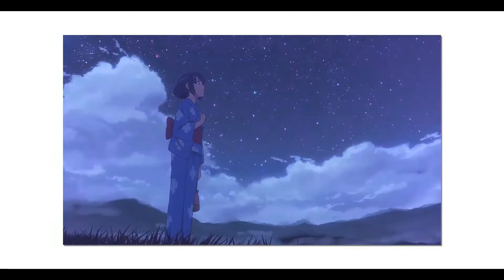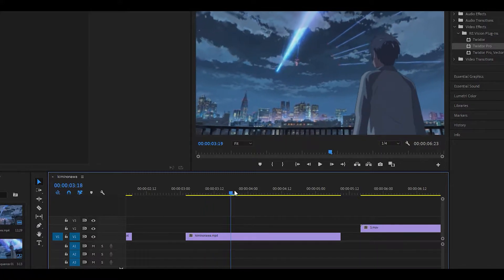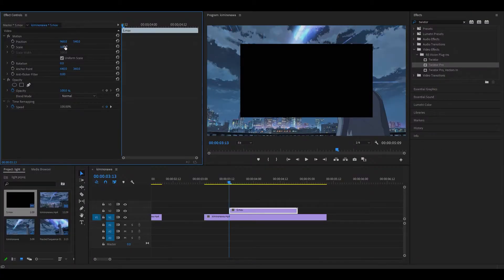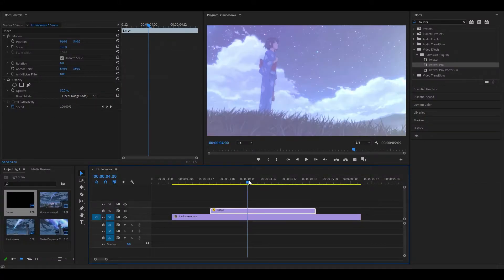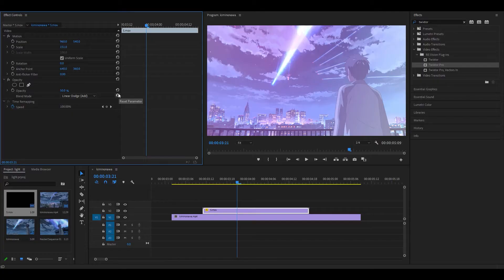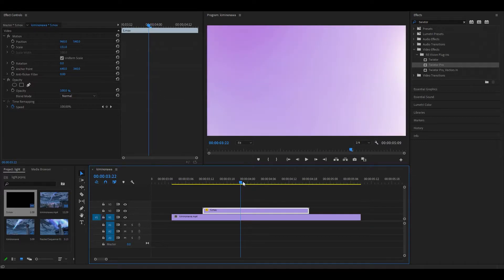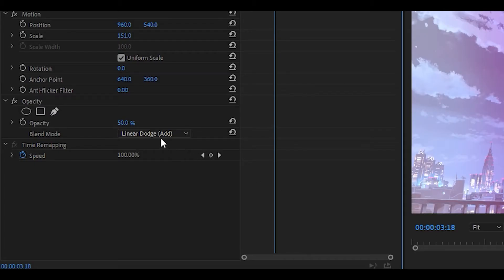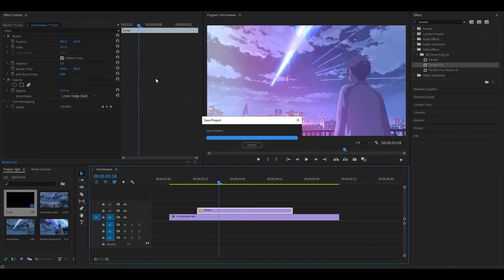Light Leaks Transition in Premiere Pro! (Tutorial)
Here's how to do the light leak transition in Premiere Pro! I've included a pack of light leaks which you can download from the link below - all you need to do is change the blend mode to Linear Dodge (Add) or Screen and turn down the opacity to 50% - 75%, or leave it as it is. Also, light leaks can be used for pretty much anything, from edits to montages and even films!

🗣 SOCIALS!

Timestamps::

0:00 Intro
0:06 Light Leak + Settings
1:20 Outro